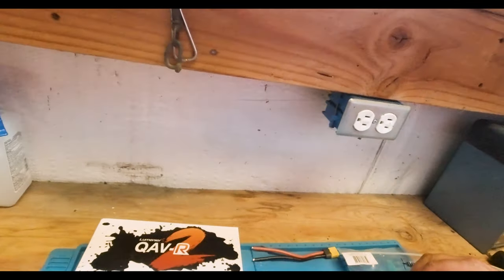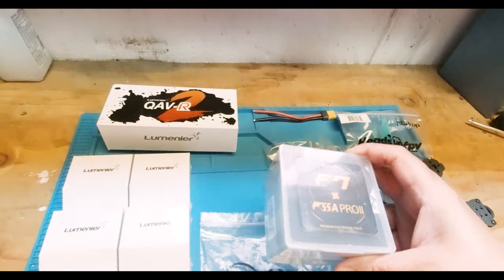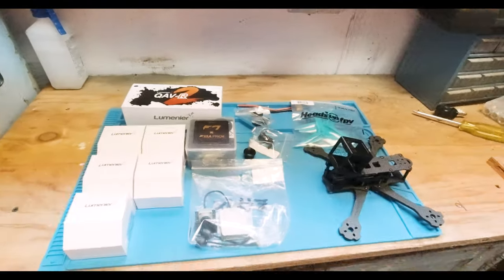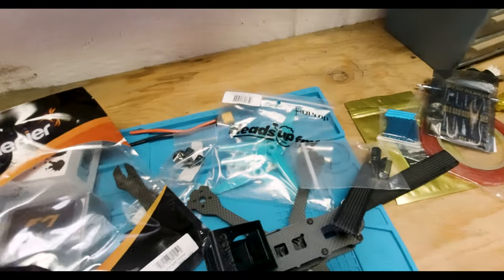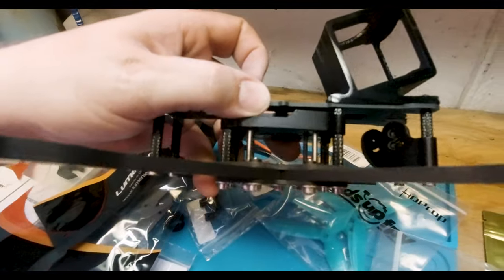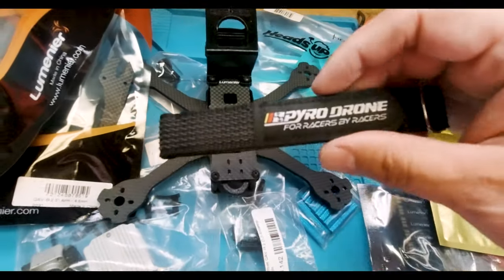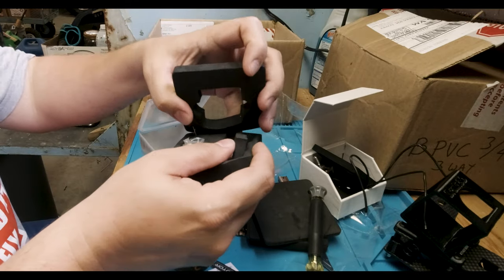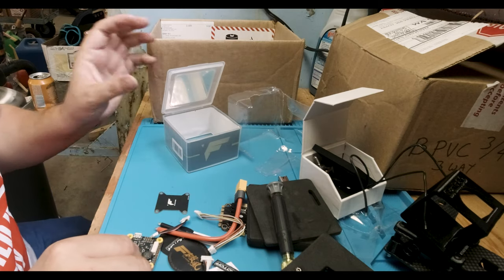Phantom Ripper Part 1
Phantom Ripper

Flight Controller: T-Motor F7 HD +55A V2.0 30x30 Stack
ESCs: T-Motor F7 HD +55A V2.0 30x30 Stack

Propellers: HQ HEADSUP FPV R38 RACING PROPELLER (2CCW+2CW) Light Blue

FPV Camera: DJI Digital HD FPV Air Unit
Receiver: DJI Digital HD FPV Air Unit

Misc Parts:
8 x M3 Knurled Aluminum Stand Off
Lumenier QAV-R 2 DJI Tray Mount
2 x Lumenier QAV-R 2 DJI Antenna Mount
Lumenier QAV-R 2 DJI XT60 Harness Mount
Lumenier QAV-R 2 GoPro Mount
4 x Lumenier wire guard Motor PCB
2 x PYRODRONE 250MM KEVLAR STITCH BATTERY STRAP METAL BUCKLE
UMMAGRIP

This is my first build video let me know how i did.
Thank You, Fly Safe